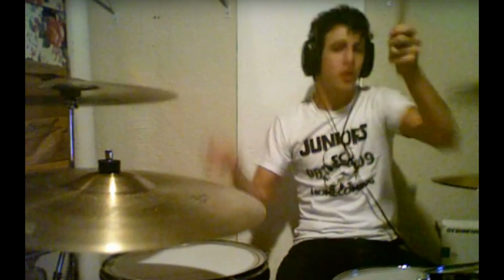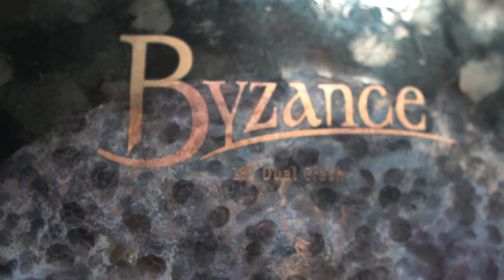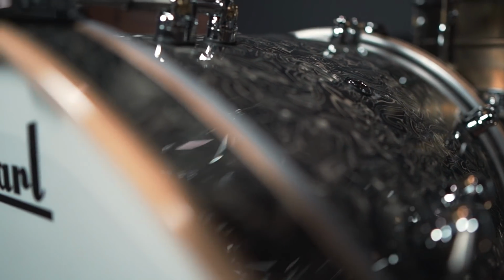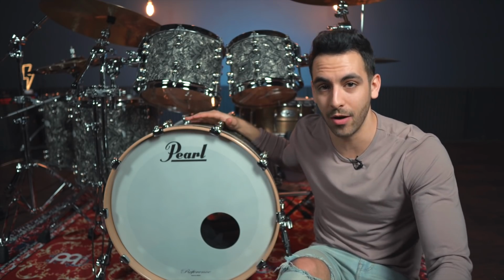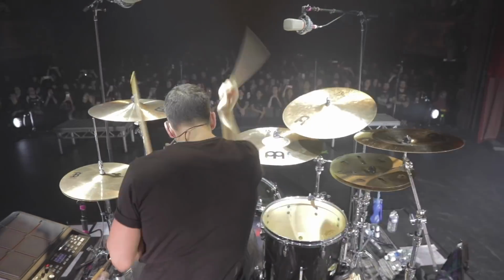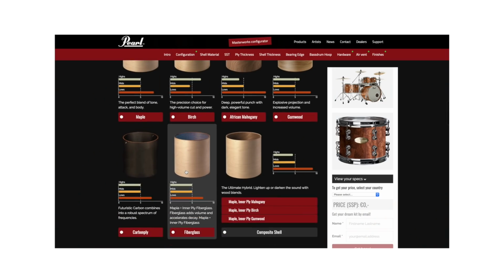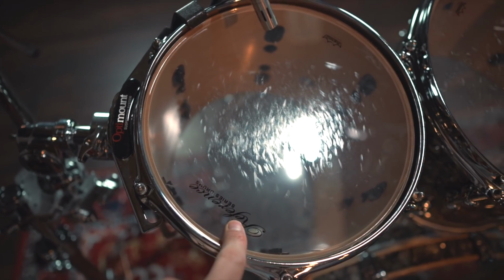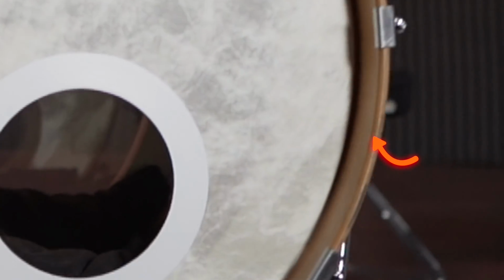MY BRAND NEW DRUM SET!! (Endorsement Reveal!)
Guys... I got a BRAND NEW (6 piece) DRUM SET!! Let's check it out!!

ABOUT Drum Beats Online + DBO Academy:
Drum Beats Online is a website where beginner & intermediate rock drummers learn to improve their skill and creativity on the drum set so they can have the confidence to play drums with others! The way I do this is through DBO Academy. Where drummers are put on a success path of transformation that takes them from beginner - to a master drummer. All in a community of positivity, support, and inspiration! If you want to reach your full potential on the drum set, I would HIGHLY recommend joining DBO Academy!